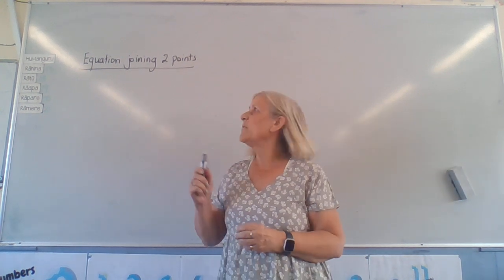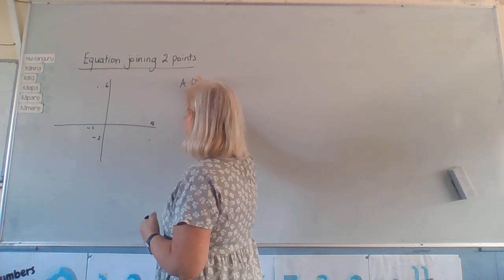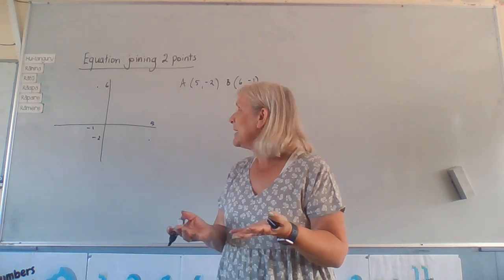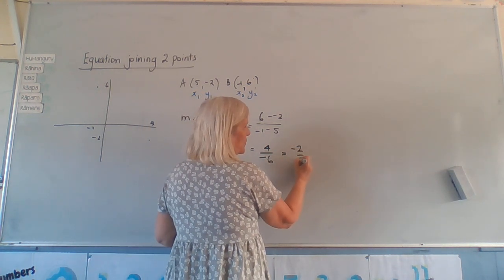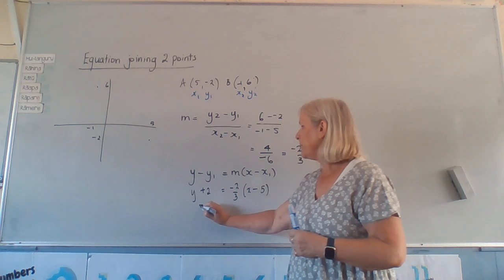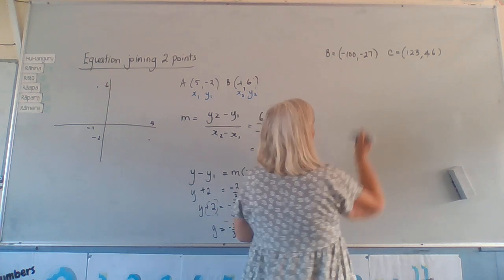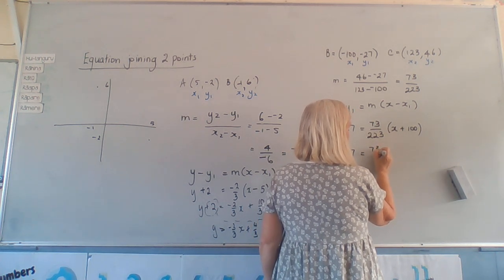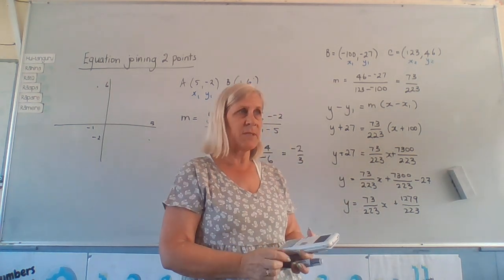NCEA Level two 2.1 Equation joining 2 points